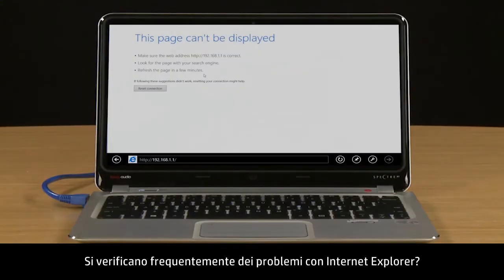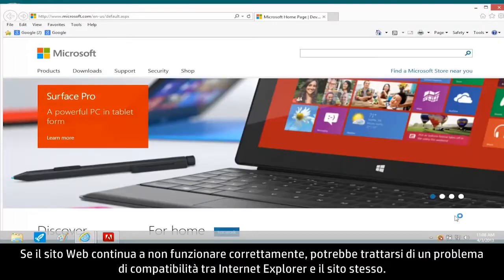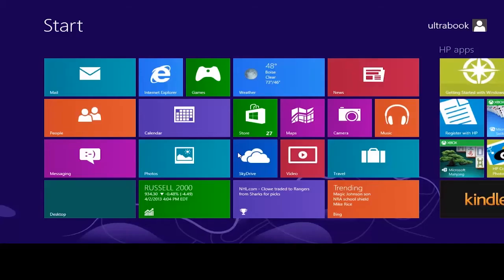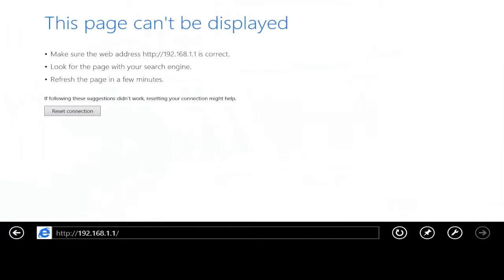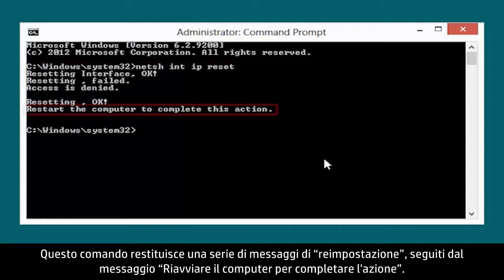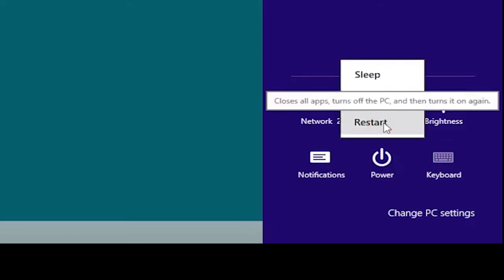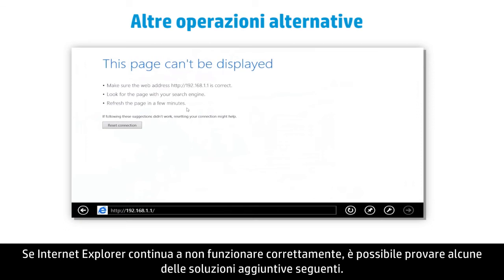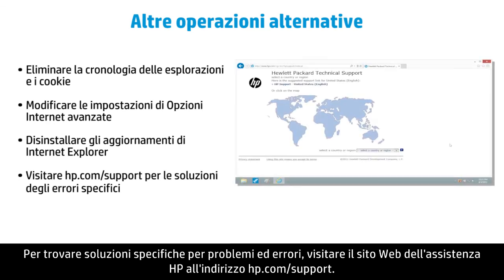Risoluzione dei problemi di Internet Explorer 10 (Windows 8)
Risoluzione dei problemi più comuni di Internet Explorer 10 in Windows 8. Il video tratta problemi quali compatibilità, eliminazione di componenti aggiuntivi e personalizzazioni, reimpostazione dell'IP, spyware, messaggi di errore, avvio e altro.